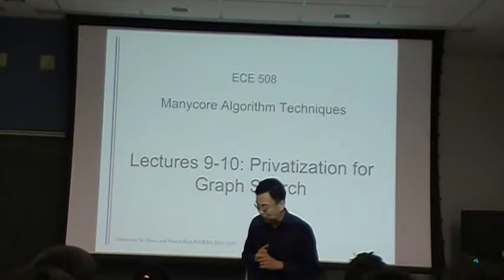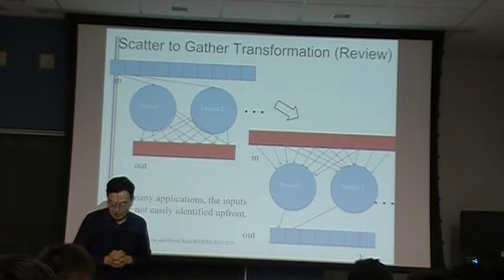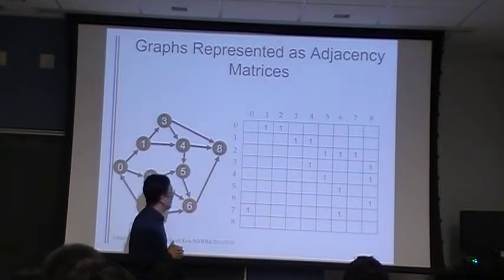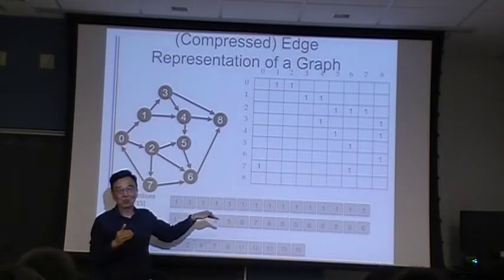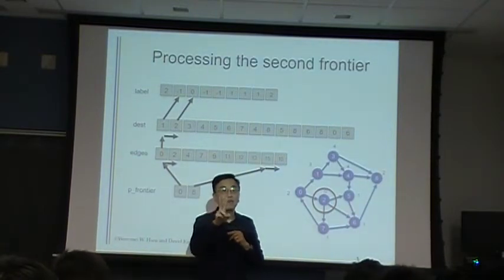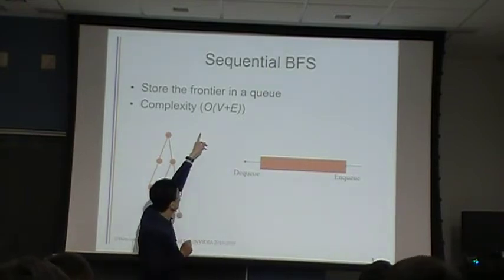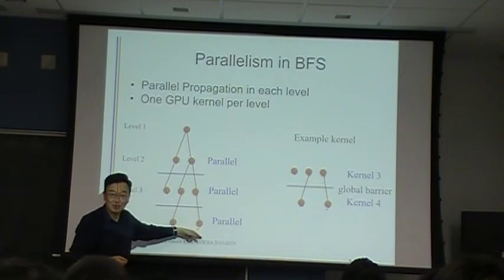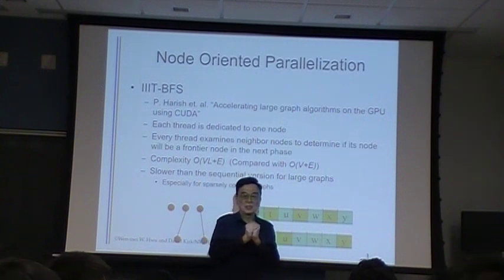Lecture #7 Graph Representation and Breadth-First Search (BFS)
UIUC ECE508/CS508 Spring 2019 - Manycore Parallel Algorithms
(Textbook: Programming Massively Parallel Processors)